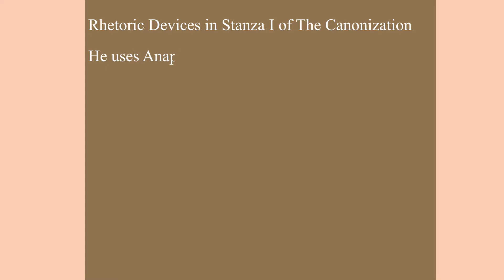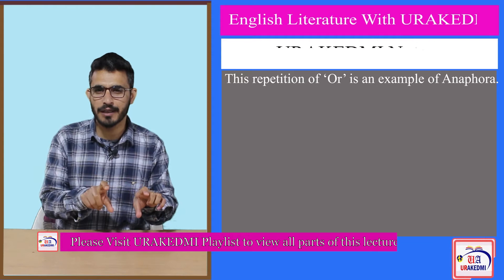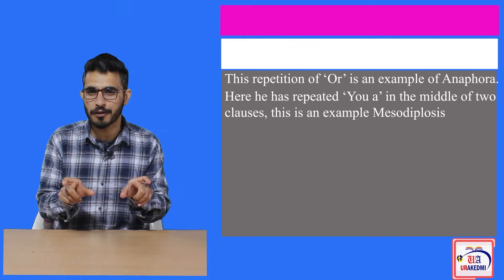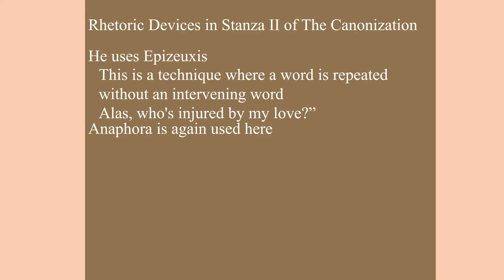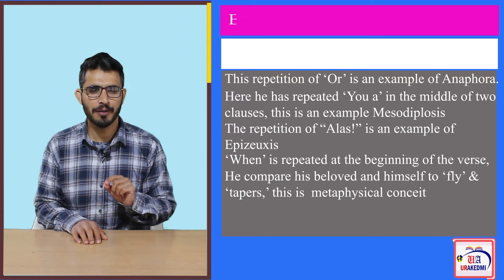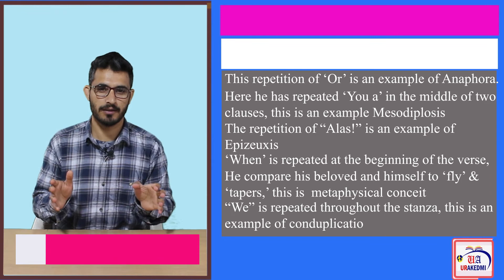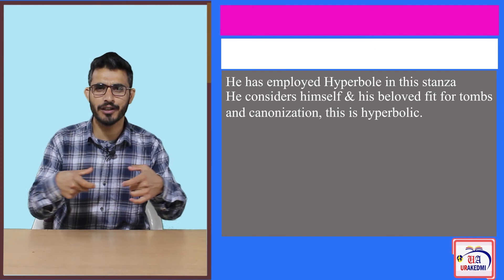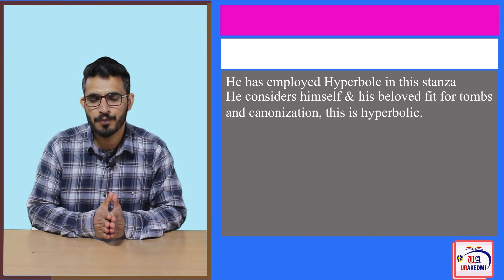The Canonization by John Donne: Use of Rhetoric Devices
The Canonization is a poem by John Donne published in 1633. It consists of 5 stanzas. It is a metaphysical poem. In this lecture we will deal with the Critical Analysis of this poem in detail.